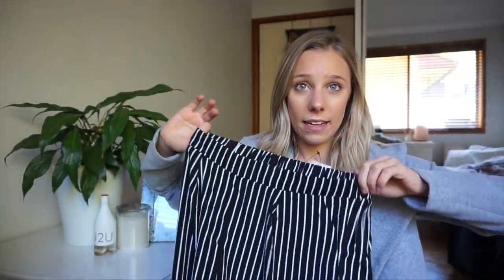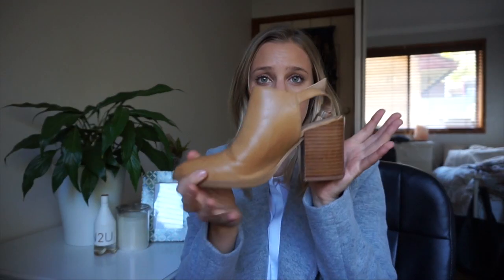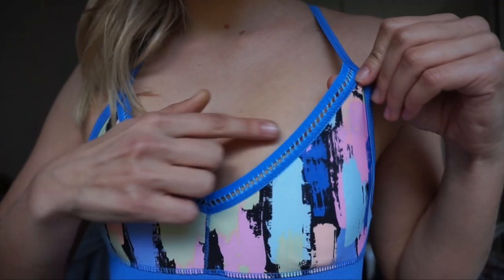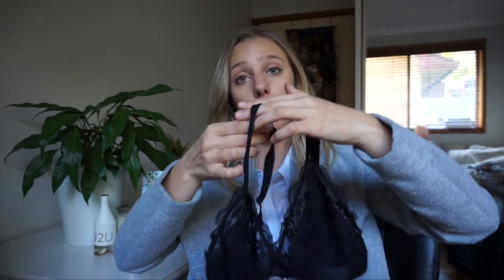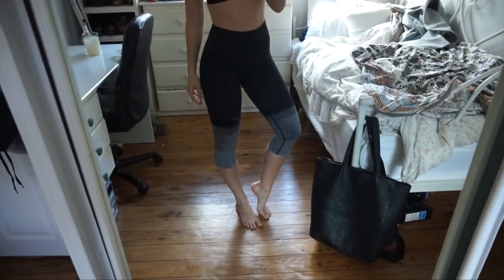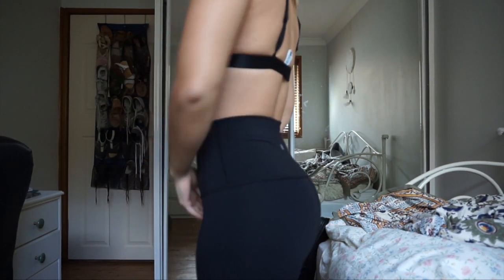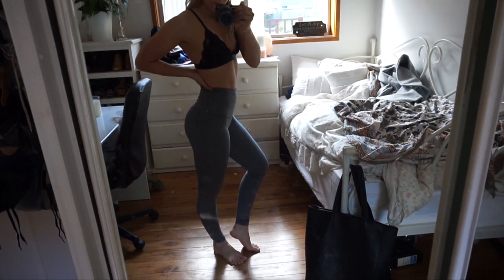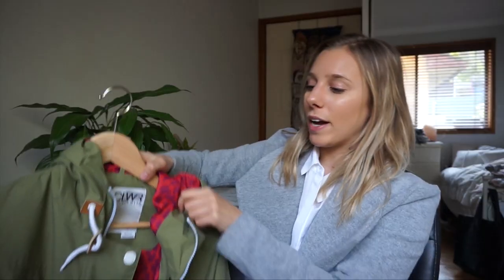Fashion Haul: Lululemon, Bralettes, Coats + More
I'll show you...
- Classy suit style pants
- Bralettes
- Lululemon Tights
- Bras
- Trench Coat
- Snow Jacket

Yay for new clothes!!!

Thank you to all my amazingly supportive subscribers who continuously help my channel to grow :)